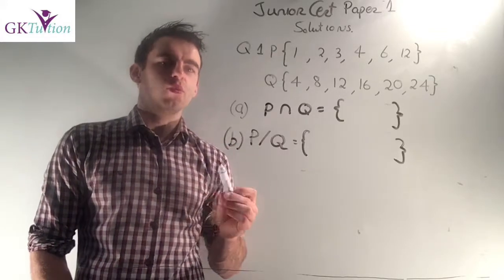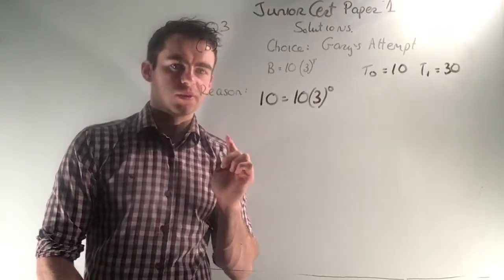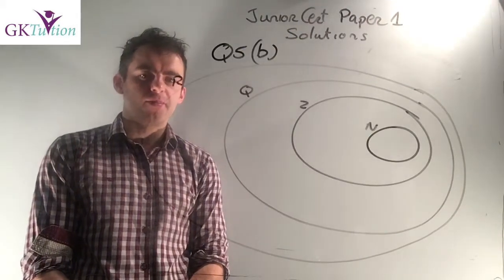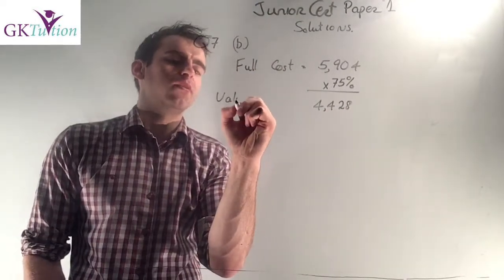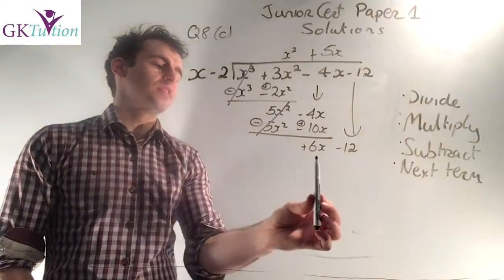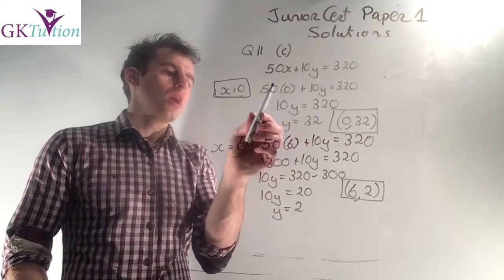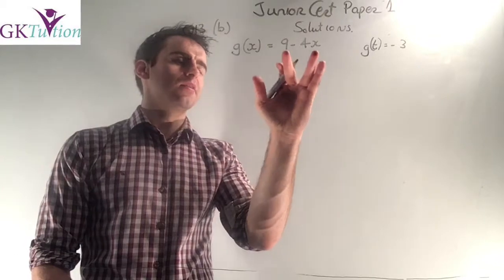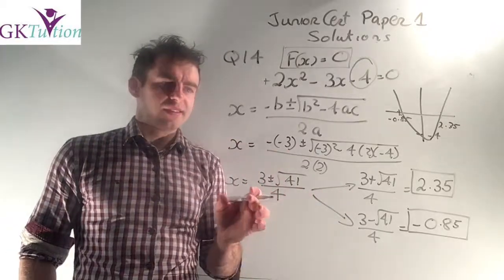JUNIOR CERT PAPER 1 EXAM SOLUTIONS